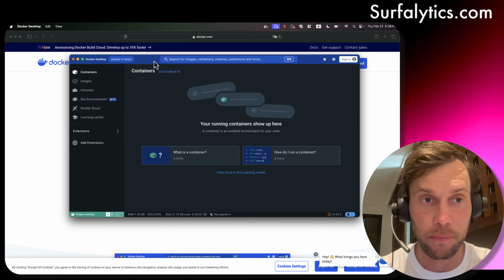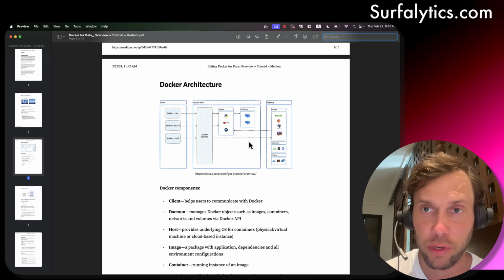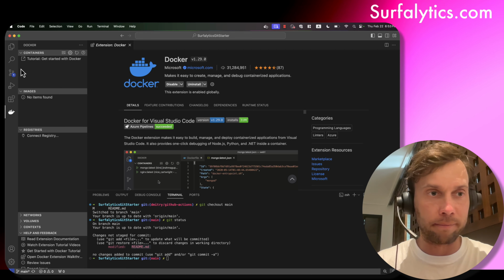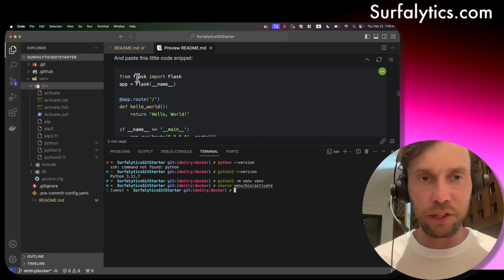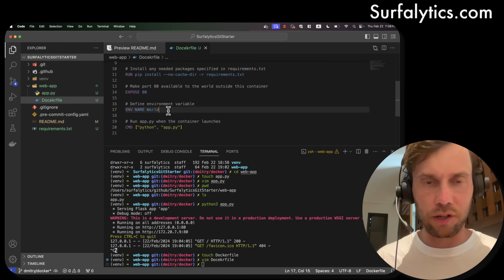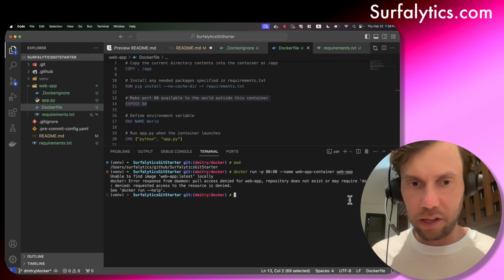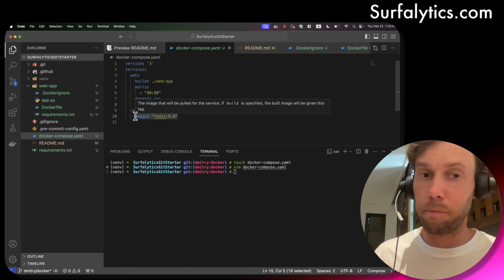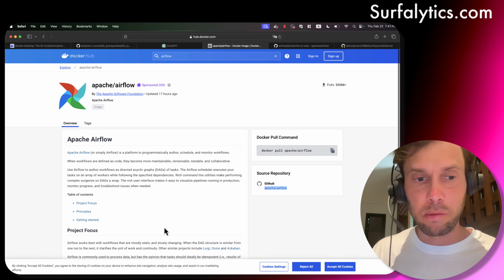Just Enough Docker | Module 0.5 | Surfalytics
In this video, we'll delve into a fundamental piece of the analytics landscape: containers.

No matter your role in the data field, you'll encounter containers, and Docker is the go-to solution.

Even if you're not directly building containers, you may still need to navigate your organization's codebase, where containers are prevalent.

That's why I'm excited to cover this essential topic, just as we've explored CLI, GitHub, and IDEs before. 📦🚀

Here's what you'll learn:
- The difference between Virtual Machines and Containers 🤔
- How to run Worms World Party on a Mac 😄
- Understanding the concepts of containers, images, registries, and repositories in Docker 🐳
- How to create a Docker container 🛠️
- An introduction to Docker Hub 🌐
- Exploring images of popular analytics open-source products 🔍
- Insights into `.dockerignore`, Dockerfile, YAML, and Docker Compose 📝
- How to create a new branch and commit code into the main branch on GitHub 🌿➡️🔖
- How to create your first release in GitHub 🎉

This video marks the conclusion of Module 0 of Surfalytics course prerequisites. Just practice CLI, Docker, GitHub, and your IDE skills, and your career will surely benefit from it.

Timecode:
00:00 - Beginning
00:08 - Introduction
01:09 - Surfalytics Intro
02:00 - Why do you need Docker?
02:55 - Download Docker for you IDE (VS Code)
04:07 - What is Virtual Machine?
05:20 - Two ways of running Windows on MacBook
08:13 - What is a container (Docker File)?
09:40 - What containers do?
10:13 - What is an image?
11:00 - Docker architecture example
12:40 - What are Docker Components?
14:40 - What are benefits of Docker?
15:46 - The structure of a Docker File.
17:20 - Start practising
21:45 - Why do we need Virtual Environment?
23:00 - Create a Virtual Environment
23:48 - How activate Virtual Environment?
24:32 - Install flask to your Virtual Environment
25:05 - Write steps to requirements file using 'freeze'
26:00 - Create a new folder and file for the test
28:40 - Creating a DockerFile
30:15 - What are inside the DockerFile?
33:35 - About DockerIgnore file
35:15 - Build an image
38:20 - Run the image
42:17 - Run Docker in detached mode
44:33 - Run Bash inside the container
46:00 - Delete container using Docker Desktop
46:15 - Create and build DockerCompose file
49:30 - Upload your Docker project to GitHub
51:10 - Create a new release on GitHub
53:15 - Information about DockerHub